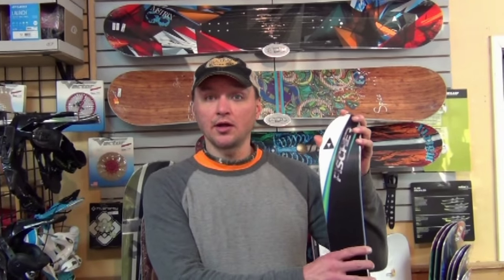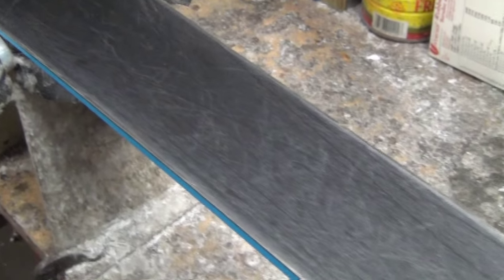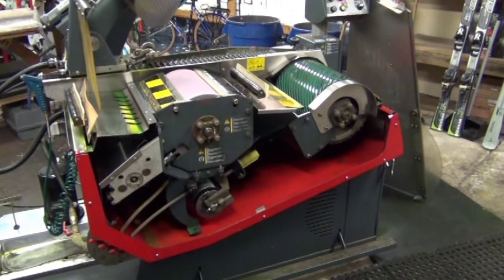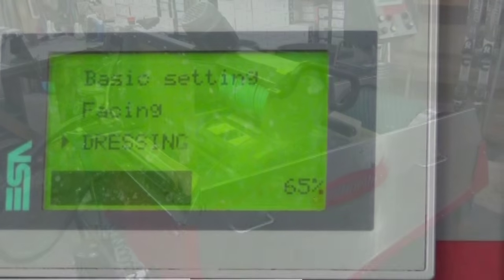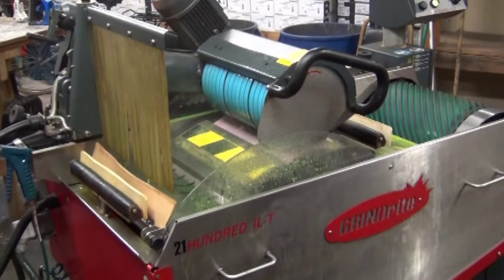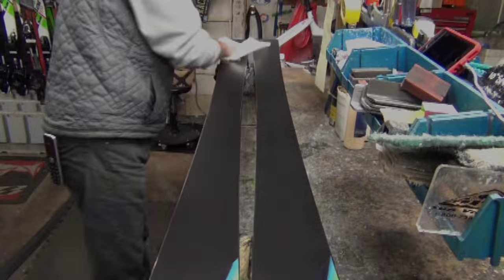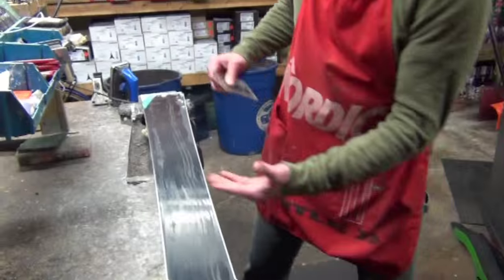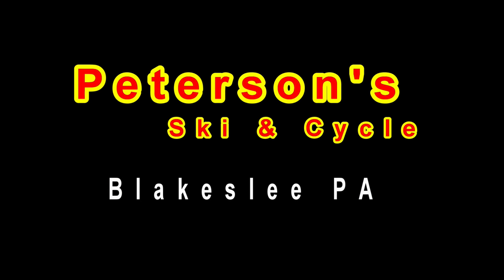How to Stone Grind Skis by Peterson's Ski and Cycle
In this video we will explain the stone grind process for ski tuning. We tried to keep the video quick and informative but the tuning process is anything but quick.  The initial pre-grind phase takes multiple passes for optimum results. Sharpening the edges is also a skill considering the degrees range from 1° to 4°.  The bases have the same consideration from .5° to most commonly 1°. P-Tex is also a consideration when there are chunks of base material missing from the base creating divots or gouges. Polishing the edges is fairly straight forward to remove any burrs from the sharpening phase.  Waxing can be done in multiple steps depending on the snow conditions and type of was desired.